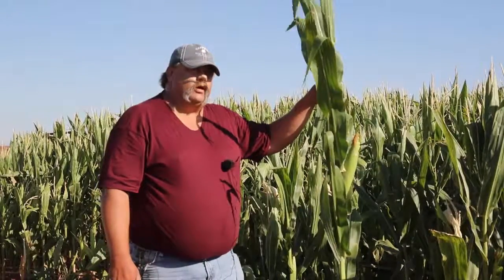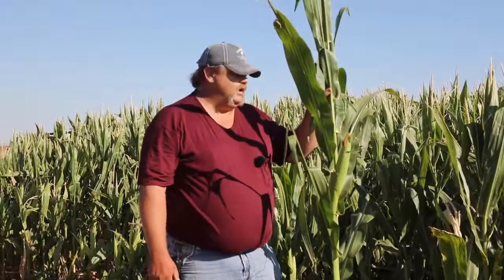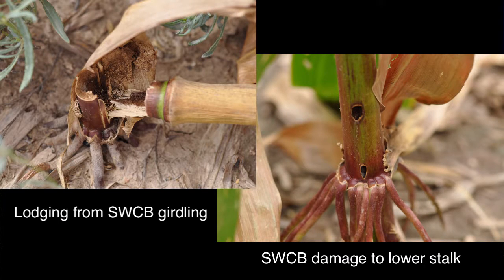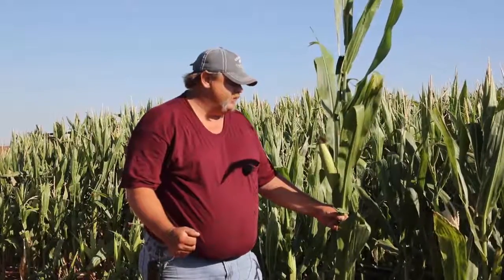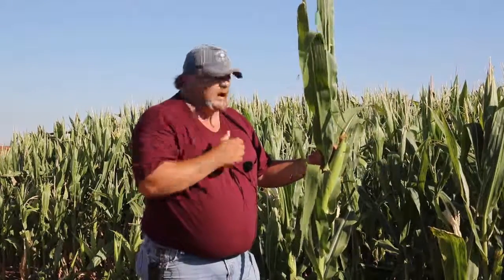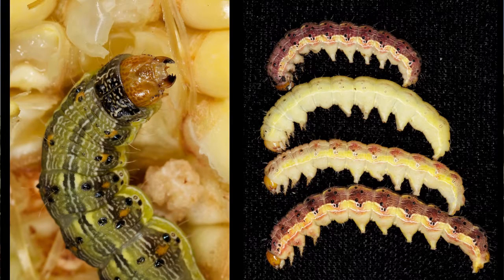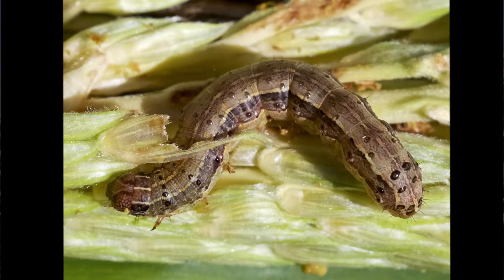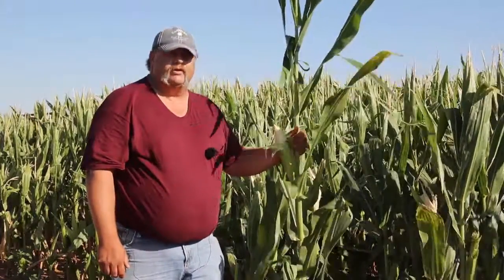Insect Pests of Post-tassel Corn on the Texas High Plains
A quick summary of the post-tassel insect pests of corn on the Texas High Plains that can cause economic loss. (2016, 7:44)